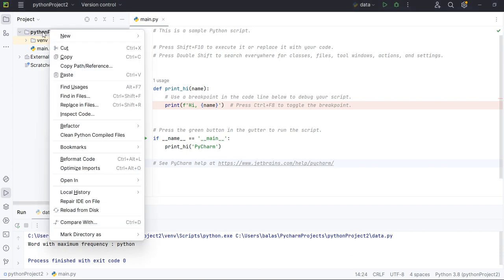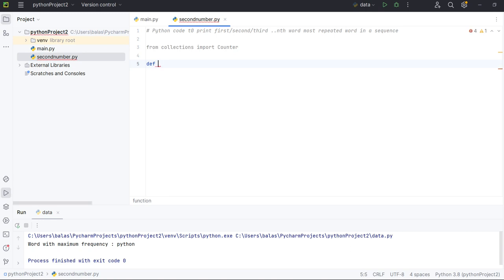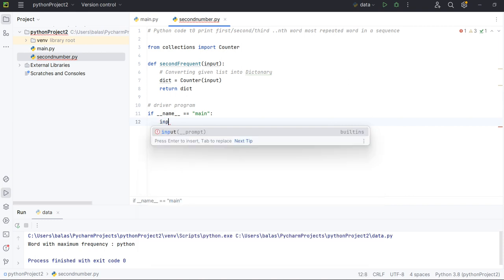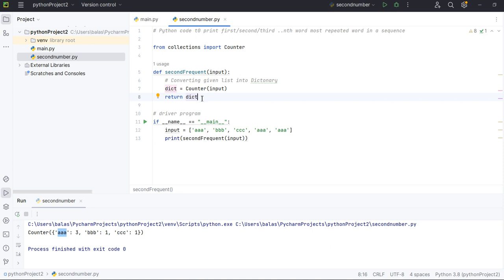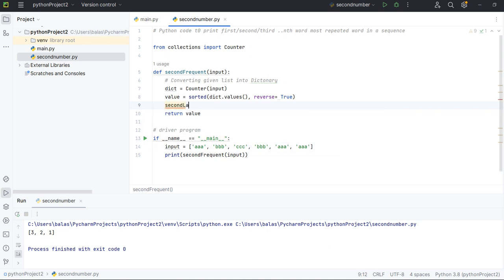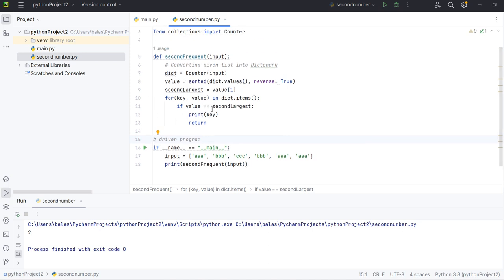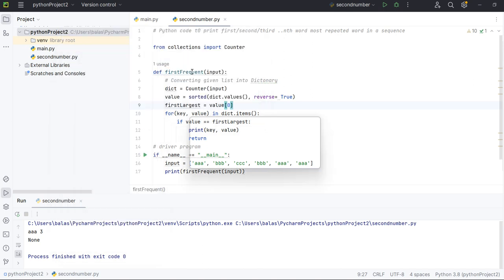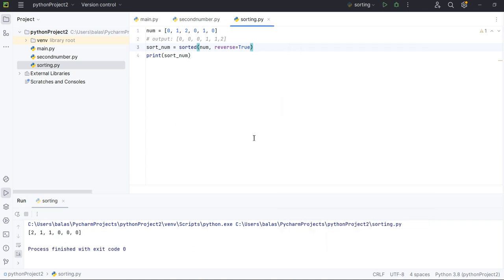Python Interview Questions - Sorting, way to find Frequent word in String.